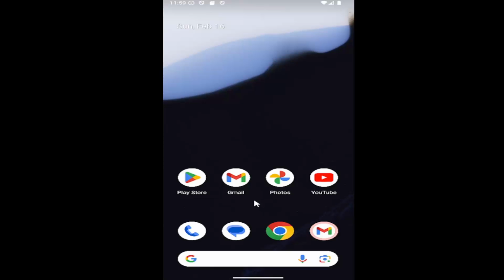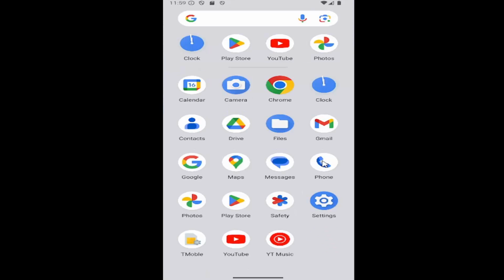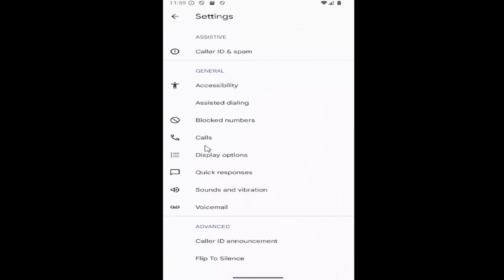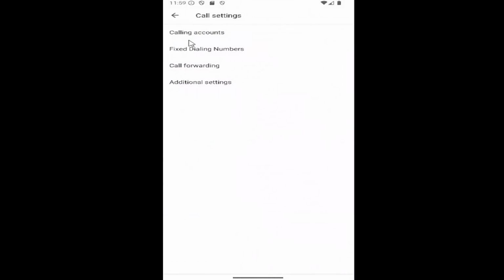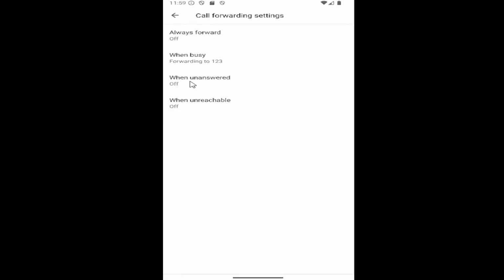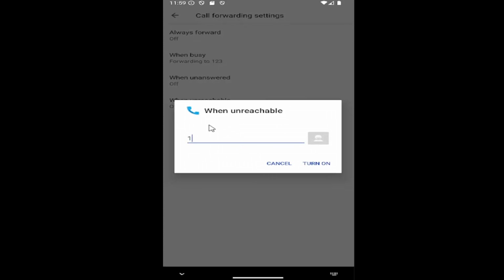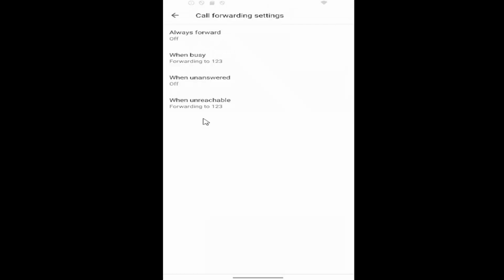How to Setup Call Forward When Unreachable on Samsung Galaxy [Guide]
This guide explains how to set up call forwarding when your Samsung Galaxy is unreachable, ensuring that calls are redirected to another number if your phone is out of service or turned off. With this feature enabled, you won't miss important calls, as they’ll be forwarded to a designated phone number. The tutorial walks you through the steps to configure call forwarding directly from your device’s settings. By following this guide, you can ensure seamless communication even when your Samsung Galaxy is unavailable.

Issues addressed in this tutorial:
set up call forwarding samsung
forward when unreachable samsung
how to set up call forwarding on samsung galaxy